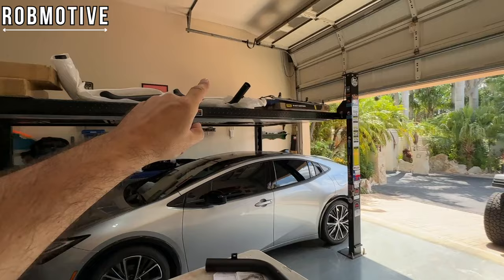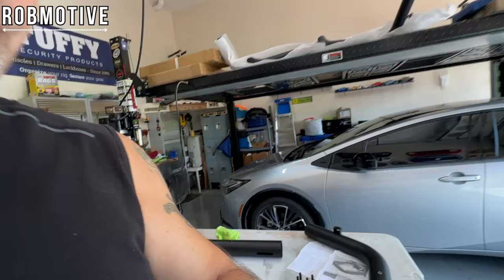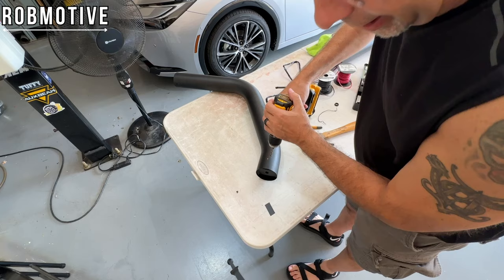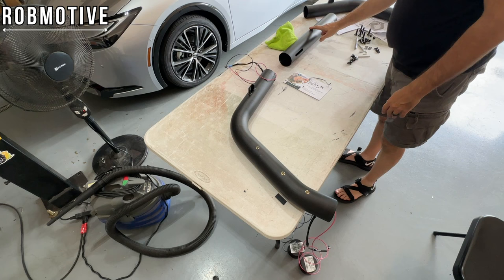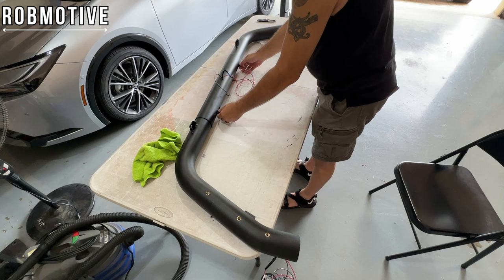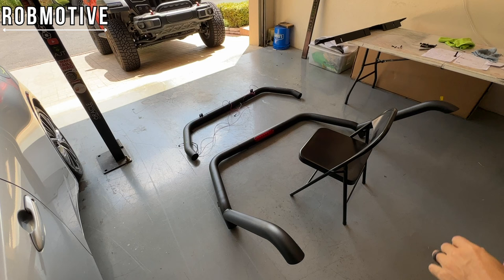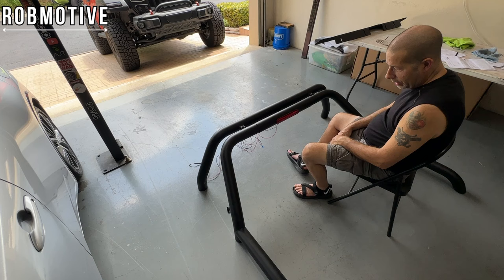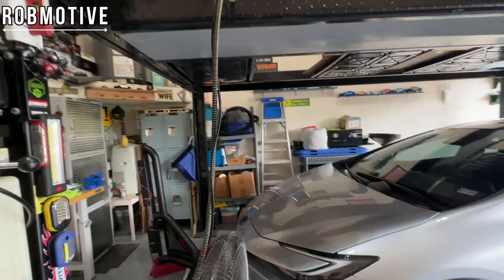Beginning a New Mod for the Tacoma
This is the start of a new approach for one of my favorite Toyota Tacoma mods!

Destroy Throttle Lag With Pedal Commander SAVE $30 WITH Code ROBMOTIVE1. Your Truck Deserves This!

🔧🔧🔧🔧GREAT THINGS FOR THE TOYOTA TUNDRA🔧🔧🔧🔧
                               (COMMISSIONS EARNED)
TUNDRA BED STEP Truck AD: Bed Step Fit for Toyota Tundra Bumper Step 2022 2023 Folding Tailgate Step Replace PTS30-34000

TUNDRA BED MAT AD: Ratzsdala Extra Thick Rubber 4.0mm Impact Absorbing Precsion Fitment Bed Mat for 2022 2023 Toyota Tundra CrewMax with 5.5ft Bed Tundra Bed Liner Heavy-Duty Cargo Mat All-Weather Protection（R-TU02）

TUNDRA WINDSHIELD SUN SHADE AD: D-Lumina Windshield Sunshade Compatible with 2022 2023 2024 Toyota Tundra (Limited, SR5, Platinum,TRD Pro) - Foldable Front Window Sun Shade Shield Protector

TUNDRA TONNEAU COVER AD: Tutel Hard Shell Folding Truck Bed Tonneau Cover|Fits 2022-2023 Toyota Tundra 5‘6" Bed w/OE Rail System (66.7")

TUNDRA MUD FLAPS AD: RefitEco Mud Flaps Compatible with 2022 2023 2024 Tundra Accessories All Weather Guard Mud Guards Splash Front & Rear 4pcs Set

TUNDRA TAIL LIGHT COVER AD: LLKUANG Rear Tail Light Cover Tail Lamp Shell Shade Guard Trim Frame Compatible with Toyota Tundra 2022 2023,ABS Car Taillight Protective Shell Bezels Smoke Black Taillight Shell Accessories

TUNDRA DASH ORGANIZER AD: JDMCAR Dashboard Tray Compatible with 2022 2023 Toyota Tundra Accessories and 2023 Toyota Sequoia Dash Panel Center Console Table Storage Organizer with Anti-Slip Backing Liner

TUNDRA CENTER CONSOLE TRAY AD: TripleAliners for 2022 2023 Tundra Center Console Organizer Leather Tray Armrest Storage Box ABS Material Accessories with Leather Trim Compatible with Toyota Tundra 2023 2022 (Leather Retro Grey

TUNDRA ALL WEATHER MATS AD: 3W Floor Mats Fit 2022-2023 Toyota Tundra (Only for CrewMax Cab), Custom Fit All-Weather TPE Front & Rear Row Floor Liner Black

TUNDRA RUNNING BOARDS AD: RONBISON Running Boards Fit 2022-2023 Toyota Tundra CrewMax Heavy Duty Tundra Side Steps Steel Nerf Bars Step Rails Rock Sliders Heavy Texture Black 2pcs

Leather Seat Cleaner AD: Chemical Guys SPI_109 Leather Cleaner and Conditioner Complete Leather Care Kit

Scratch-Free Wash Mitt AD: Chenille Premium Scratch-Free Microfiber Wash Mitt Green (2 Pack)

Interior Vacuum AD: ThisWorx Car Vacuum Cleaner - Car Accessories - Small 12V High Power Handheld Portable Car Vacuum w/Attachments, 16 Ft Cord & Bag - Detailing Kit Essentials for Travel, RV Camper

Crevice Cleaning Gel AD: JUSTTOP Universal Cleaning Gel for Car, Detailing Putty Gel Detail Tools Car Interior Cleaner Laptop Cleaner(Blue)

MY TOYOTA TACOMA CHANNEL: @robmotive

MY NEW HYBRID (REDESIGNED TOYOTA PRIUS) CHANNEL: @hybridnow